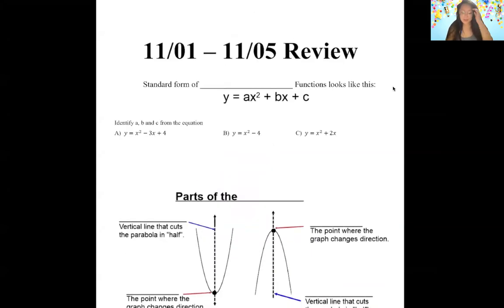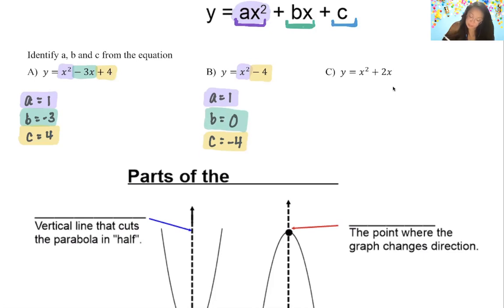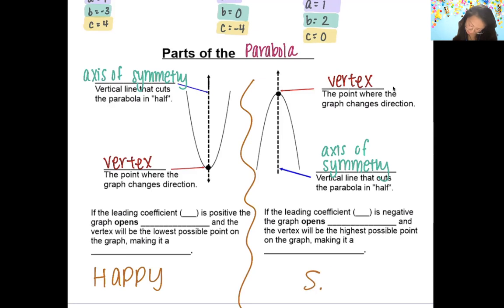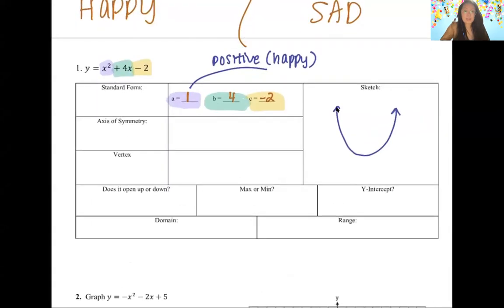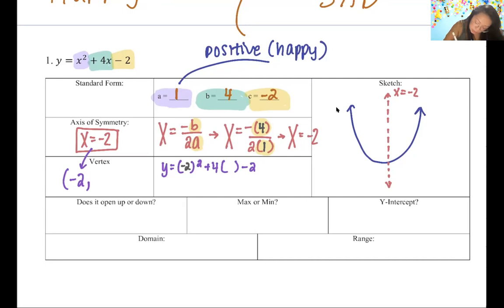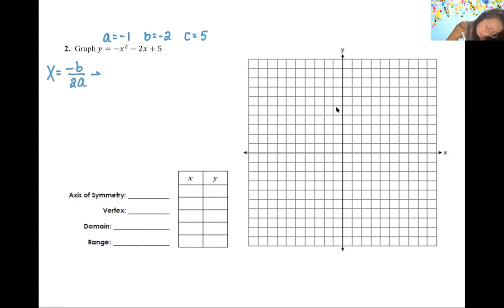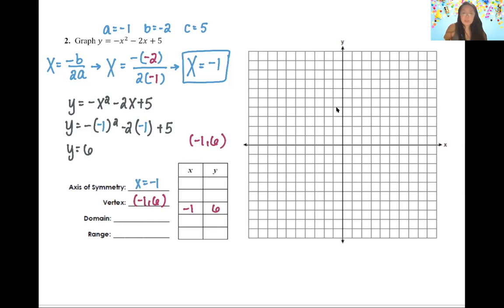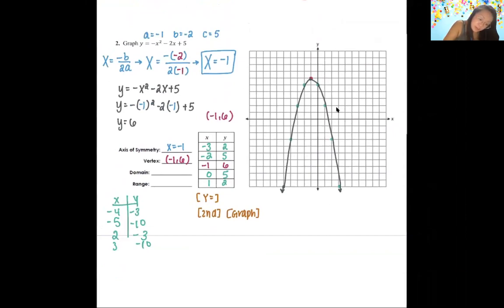11/01 - 11/05 MES43 Recap Video